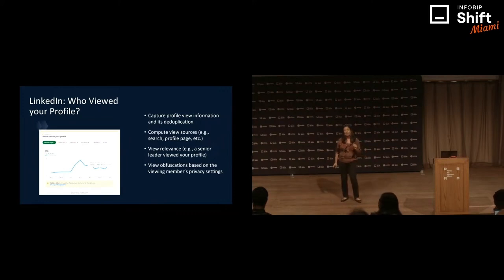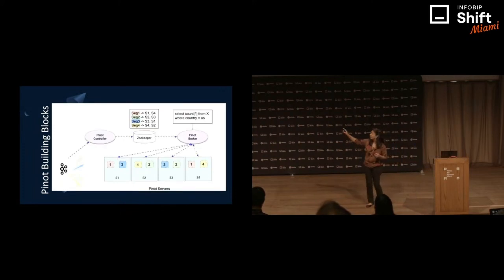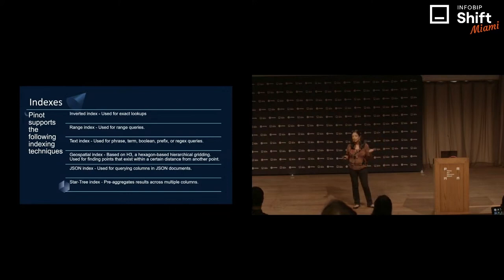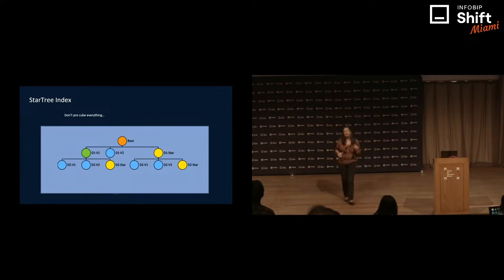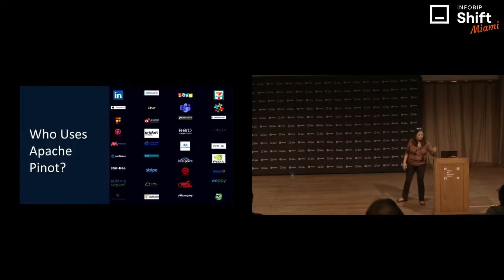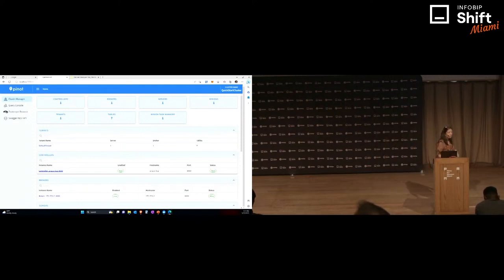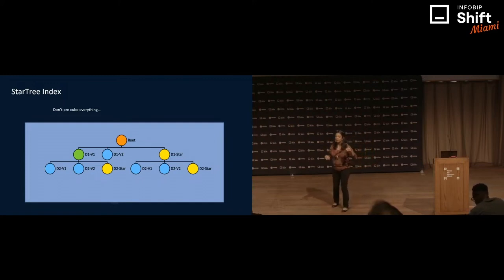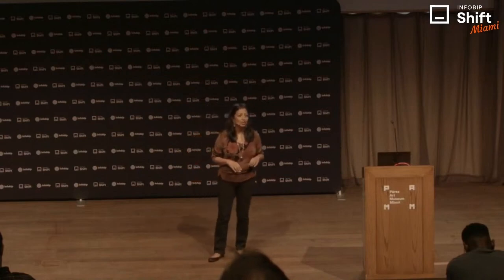Realtime Analytics Unleashed: Unlocking the Potential of Data at Scale - Barkha Herman (StarTree)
In this talk, we will explore the exciting possibilities of modern analytics solutions - going beyond traditional business dashboards, and diving into how to provide OLAP at OLTP speeds to a larger audience. Learn about realtime analytics, and how scale can be achieved in this rapidly evolving field. Tech: Covering Apache Pinot, StarTree Index, k8, running on Azure.